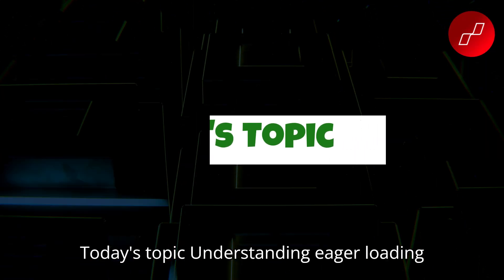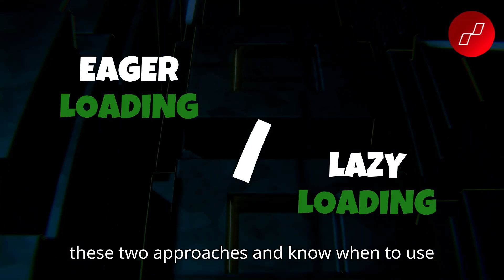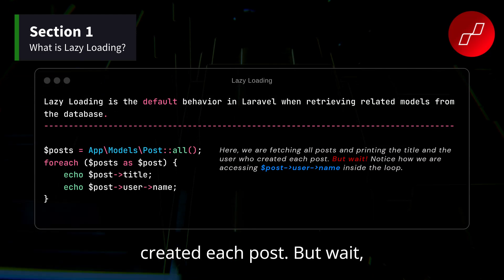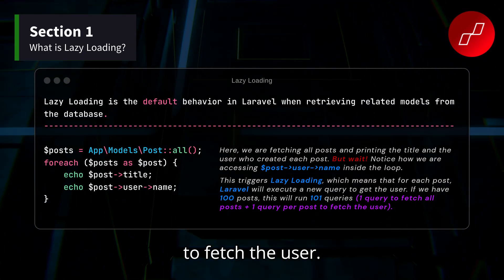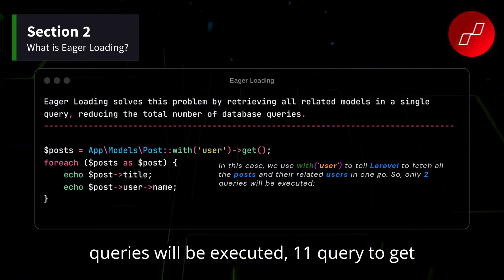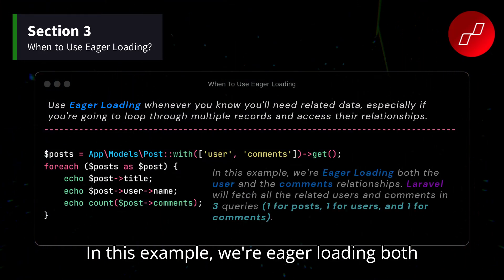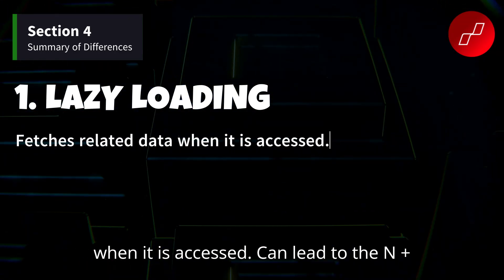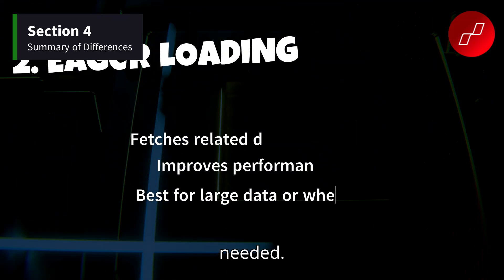Lazy & Eager Loading: When to Use Each Technique | Which Is Best for Your App?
In this video, we dive deep into the concepts of lazy loading and eager loading in Laravel. Discover the key differences between these two techniques and learn when to use each for optimal performance in your web applications.

We’ll explore:

What lazy loading and eager loading are
How each method impacts database queries and application performance
Real-world examples to illustrate their use
Best practices for choosing the right approach for your project
Whether you're a beginner or an experienced developer, this video will provide valuable insights to enhance your Laravel applications.

00:00 - 00:10 - Introduction
00:10 - 00:25 - 2 Important Concepts
00:25 - 01:00 - Section 1 | What is Lazy Loading ?
01:00 - 01:25 - Section 2 | What is Eager Loading ?
01:25 - 01:50 - Section 3 | When to use eager Loading ?
01:50 - 02:25 - Section 4 | Summary